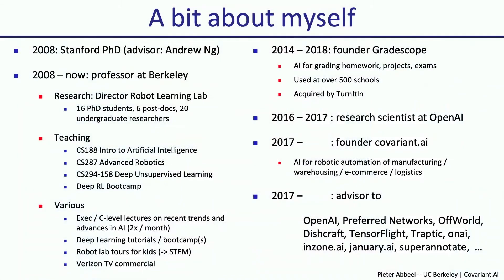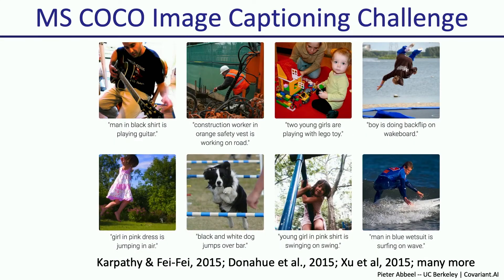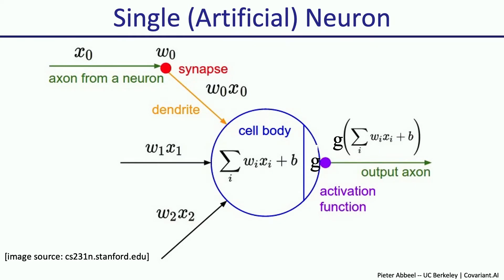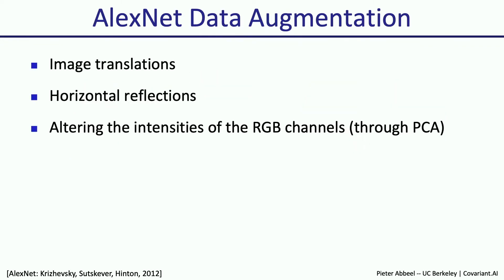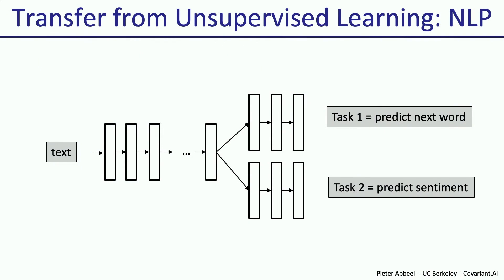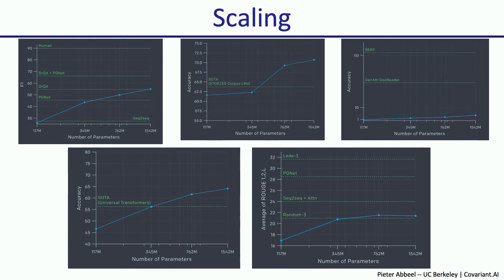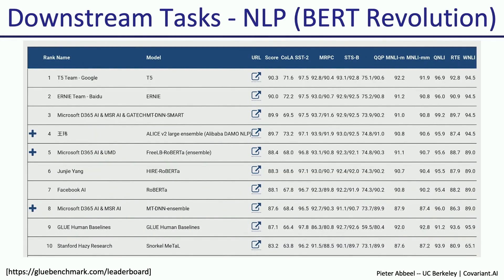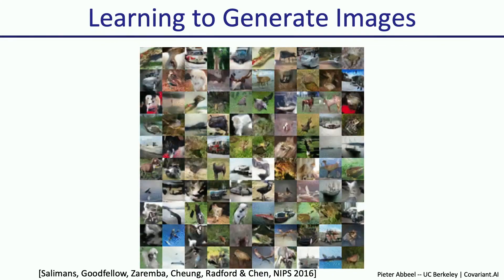SDS 2020: Pieter Abbeel on Towards Learning Systems that Require Less Annotation